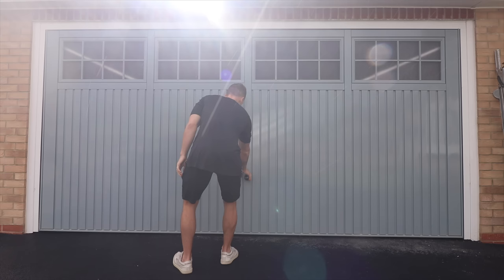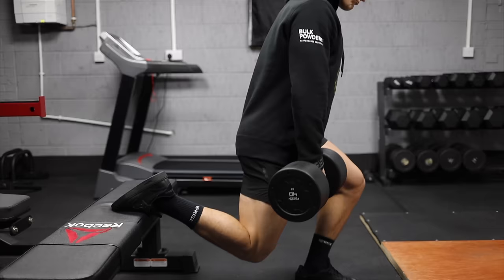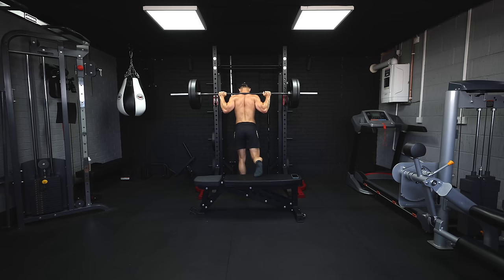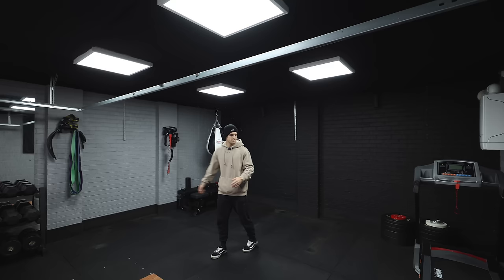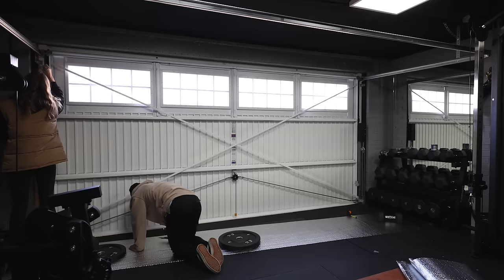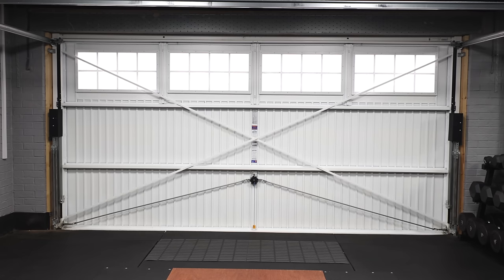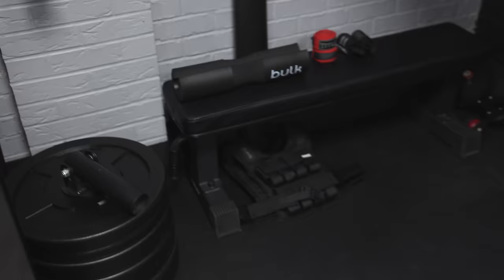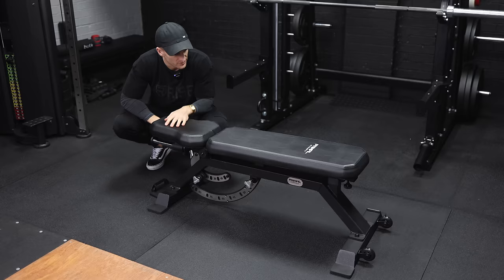Complete Home Gym Transformation (Start to Finish)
Time Stamps:
00:00 The First Transformation
01:42 Evolution
04:49 Upgrades
05:51 Door Insulation
08:11 Reveal
08:53 Leg Extension
09:35 Treadmill
09:48 Cables
11:40 Dumbbells
12:15 Bench
12:47 Plates
13:12 Smith/Rack
14:24 Key Point
17:02 Acceptance Speech